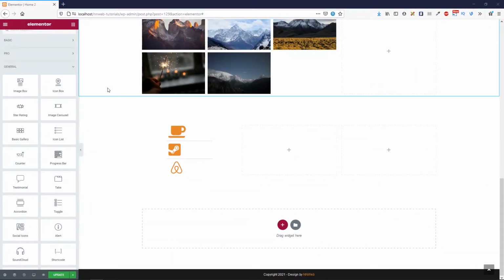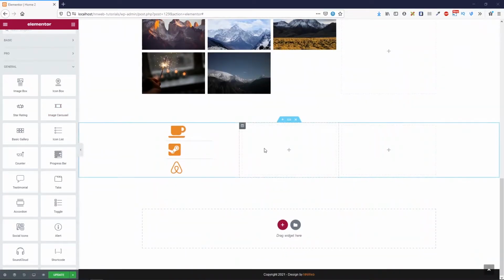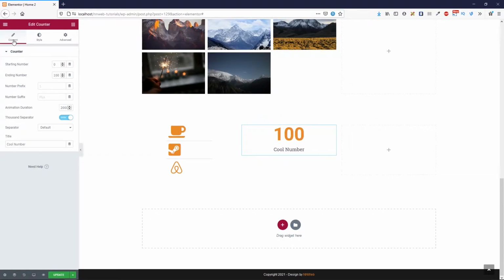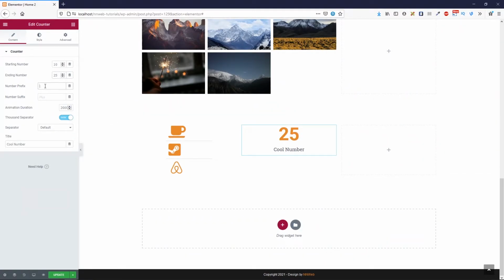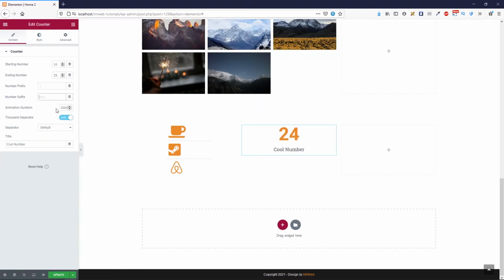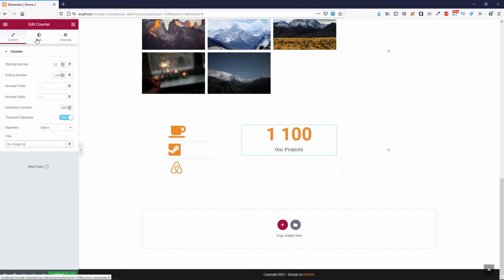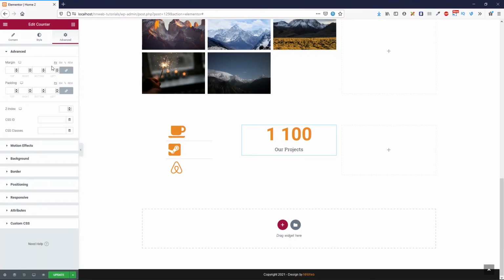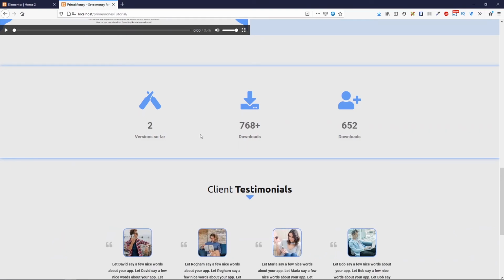Elementor Elements - Counter | Explained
The Counter element from Elementor can be a very nice part of your website. With this video learn everything about it.